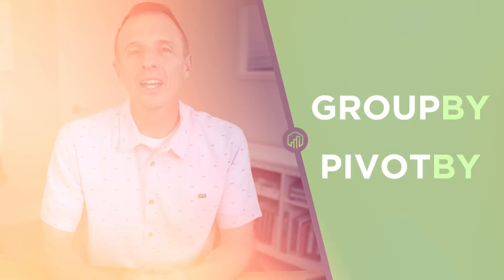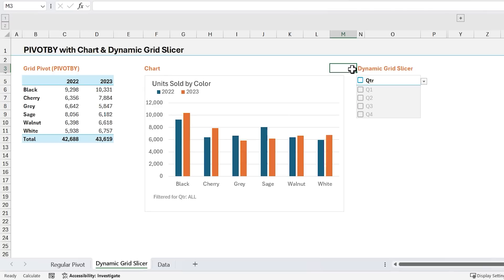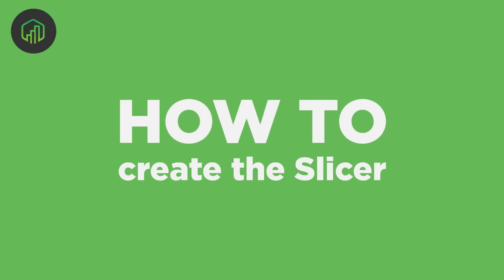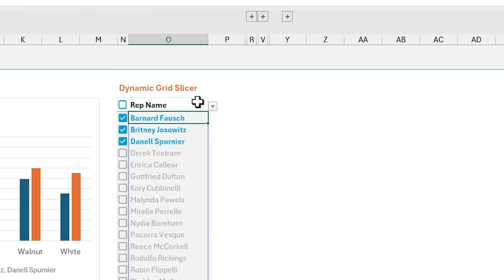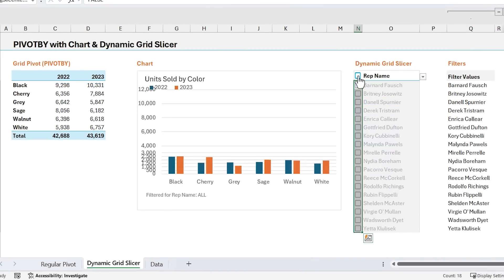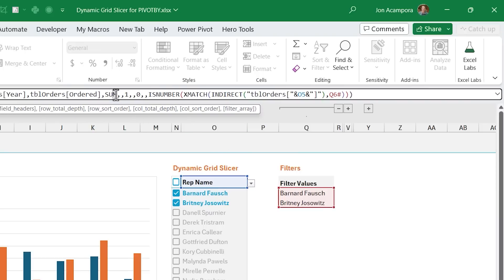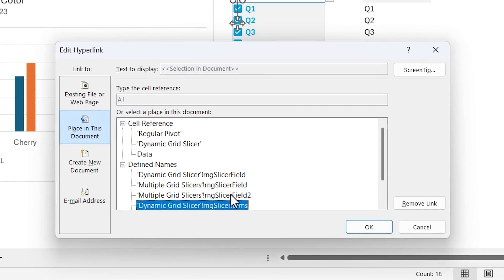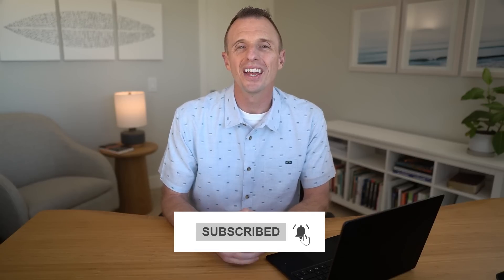Excel’s Missing Feature: Slicers for PIVOTBY with Checkboxes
With the new Excel Slicer for PIVOTBY and GROUPBY, when you change the slicer, your data quickly reacts. This makes it super easy for you to analyze and explore without any hassle. PIVOTBY lets you pivot your data across multiple dimensions, while GROUPBY adds a whole new level of granularity to your analysis. Now, combine these with the sleek and powerful Excel Slicer, and you've got a data analysis powerhouse!

🔗LINKS

00:00 Introduction
00:43 Summary Report created by PIVOTBY Function
03:40 How to create slicers
05:30 Filter Values
09:18 Checkboxes
11:08 Bonus Feature

Thoughts/comments/suggestions/feedback? Leave them in the comments below ⬇️